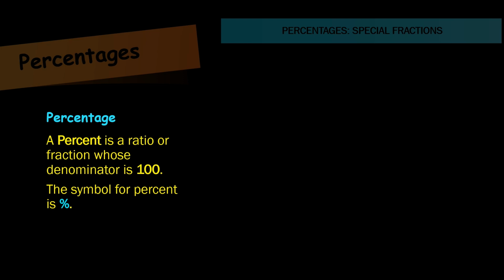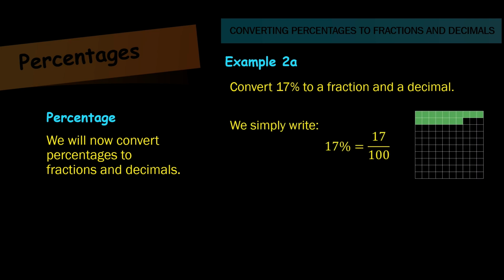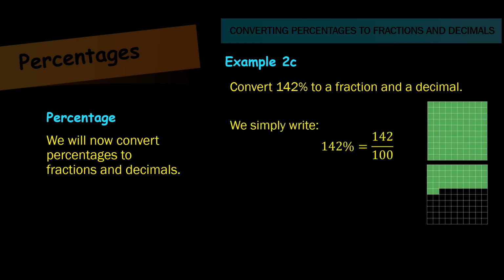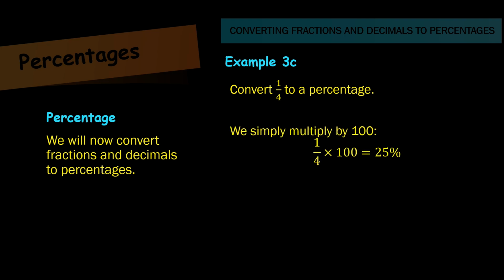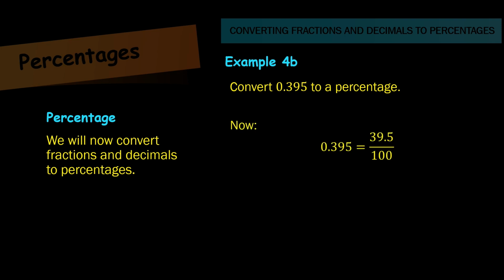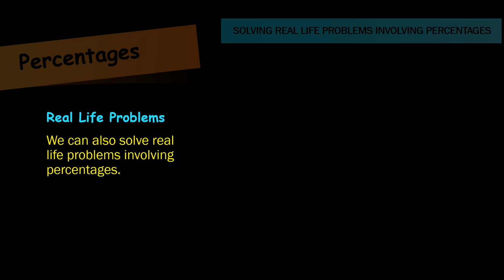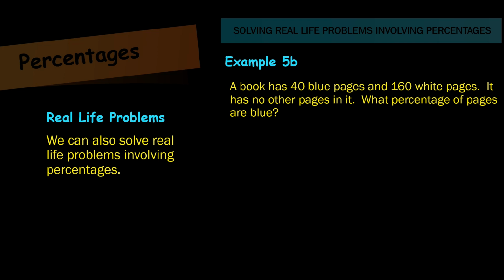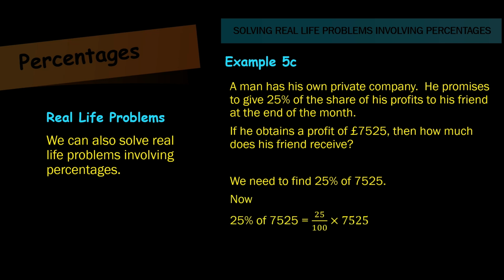Percentages as Special Fractions | Essential Background 3 | Foundation Mathematics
* Recognize that percentages are fractions out of 100.
* Convert fractions to percentages and decimals and vice versa.
* Solve real life problems involving percentages.

Timecodes
0:00 - Intro
0:10 - Objectives
0:31 - Percentages
0:44 - Example 1 (visual representation of %)
1:41 - Example 2a (converting percentages to decimals and fractions)
2:16 - Example 2b (converting percentages to decimals and fractions)
2:49 - Example 2c (converting percentages to decimals and fractions)
3:45 - Example 3a (converting fractions and decimals to percentages)
3:57 - Example 3b (converting fractions and decimals to percentages)
4:13 - Example 3c (converting fractions and decimals to percentages)
4:33 - Example 4a (converting decimals to percentages)
5:16 - Example 4b (converting decimals to percentages)
6:22 - Activity (decimal. fraction and percentage table)
6:46 - Example 5a (real-life problems)
7:44 - Example 5b (real-life problems)
8:36 - Example 5c (real-life problems)
9:41 - Recap